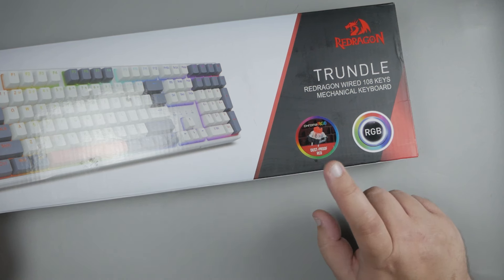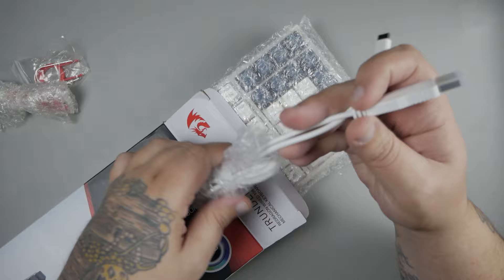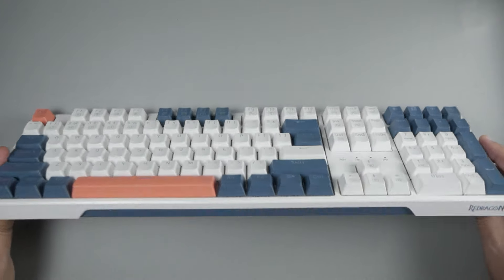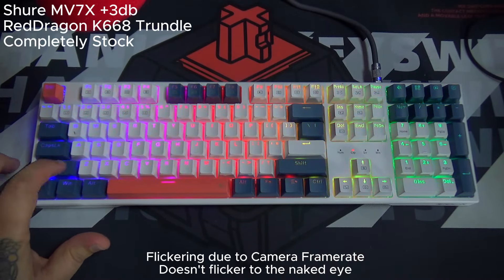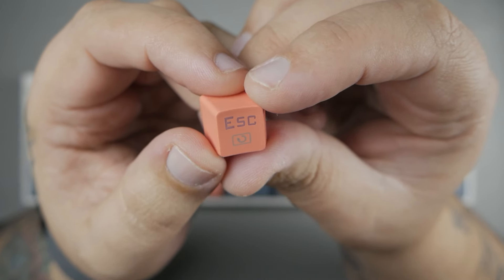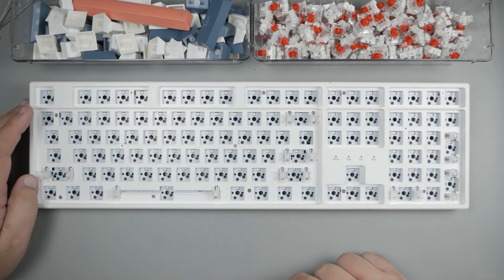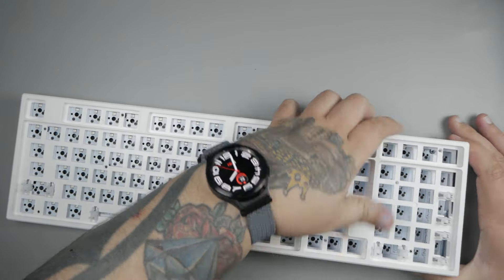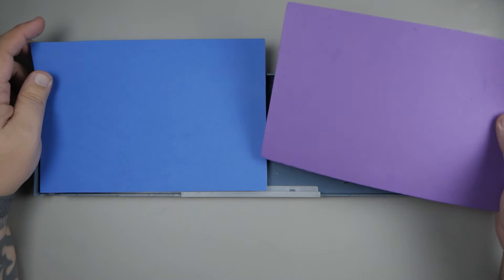Tearing Down the Redragon K668 TRUNDLE Keyboard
In this weeks video we are going to tear down the Redragon K668 TRUNDLE keyboard. Why a trundle. honestly IDK. but time to disassemble and mod!

Redragon K668

►Timestamps
0:00 - Intro
0:29 - Unboxing
1:30 - Overview
2:45 - Typing Test (Stock)
4:14 - Keycaps
4:43 - Switches
5:15 - Tear Down
8:06 - Modding
10:13 - Lubbing Stabs
13:02 - Lubbing Switches
15:08 - Nezuko Keycaps
16:03 - Typing Test (Modded)
17:29 - Outro

►Attributions
Originally by Go Shiina
Lofi Cover by luvbyrd